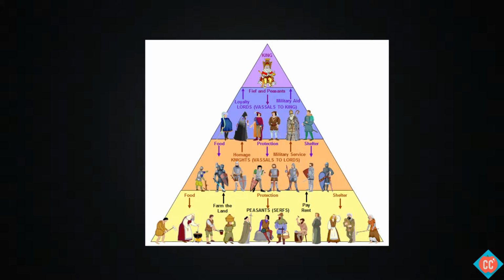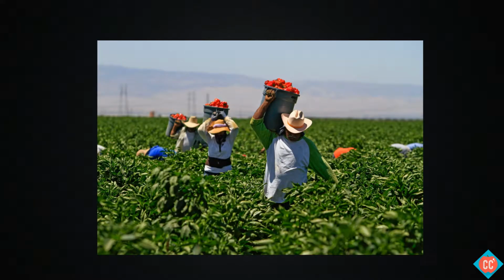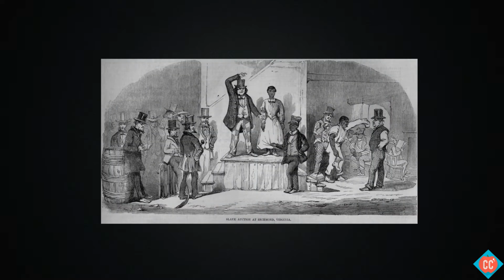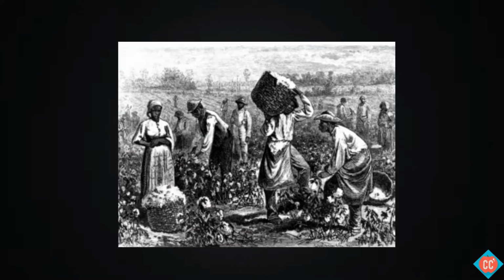Key Concept 3.3 Crash Course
Parody of John Green's Crash Course seires. Done for AP World History class.